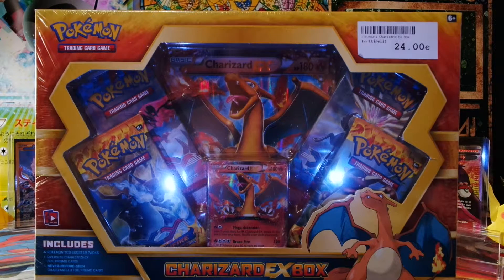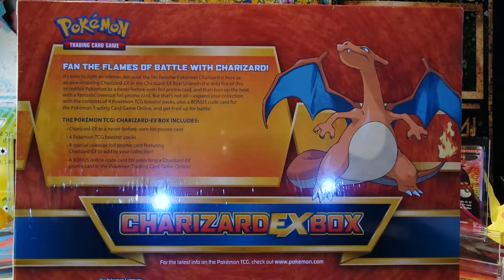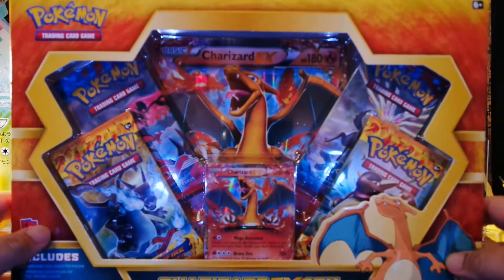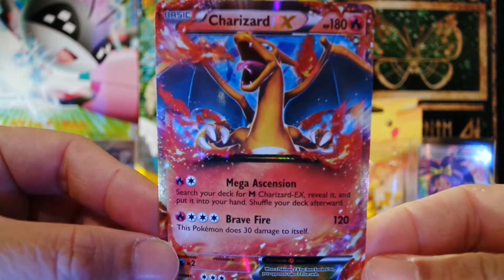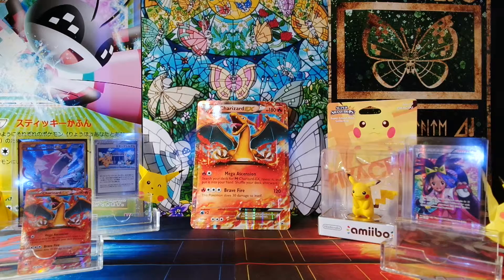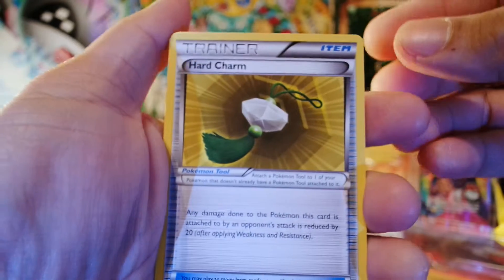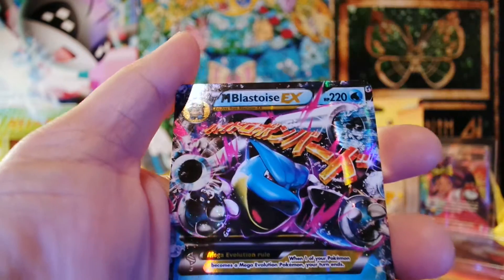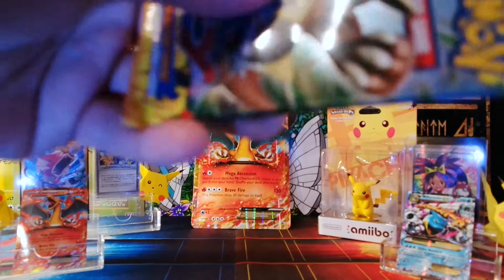OPENING A CHARIZARD EX BOX!!!!!!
Sorry for the late upload, my last computer broke down and i had to wait for the new one to come.. with that all my stored videos might be gone but luckily I found some videos saved on my external disc.. hope the video will make up for the moment and lesson learned to store my videos in an external drive next time.. The Charizard Ex Box was okay.. I feel sad because I have made an anniversary video and now its in the drain.. but i'll try to shoot a new one again soon.. =)